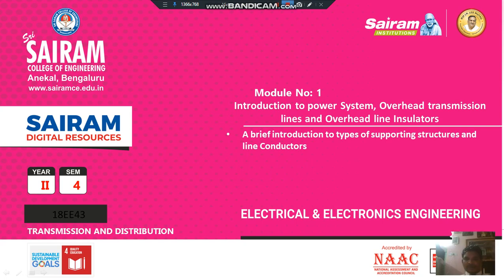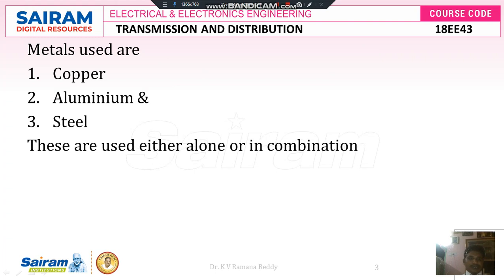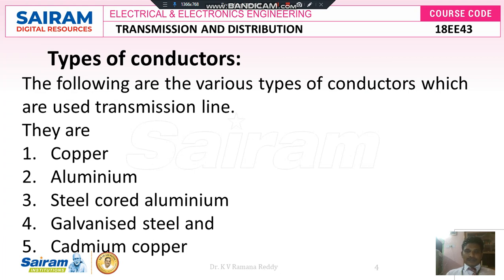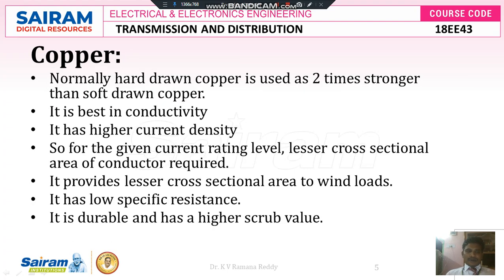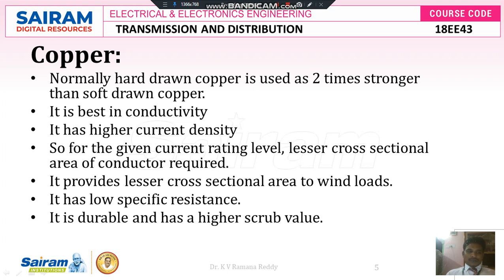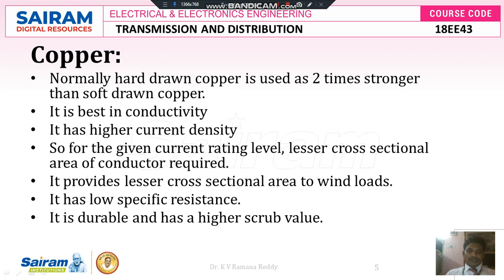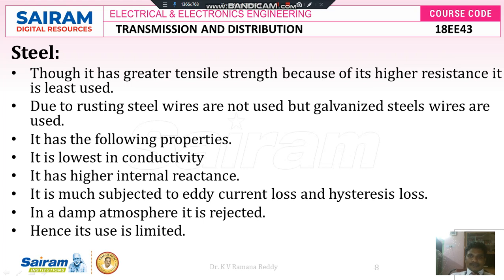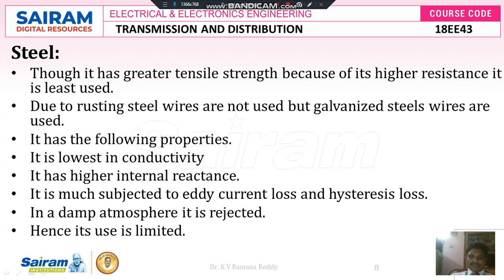Lecture Video 3 18EE43 Module 1 A brief introduction to various types of supporting structures and